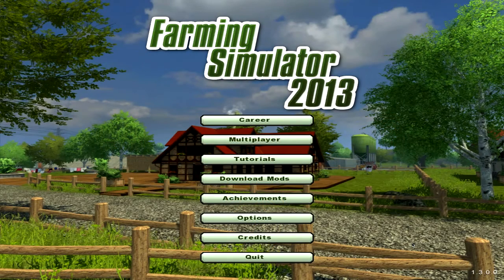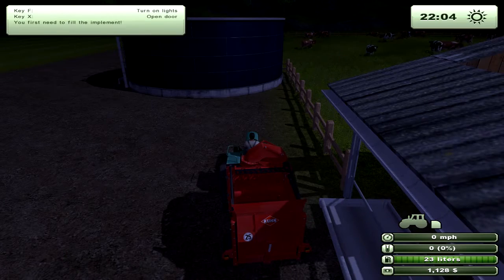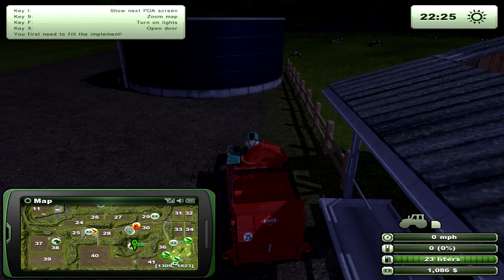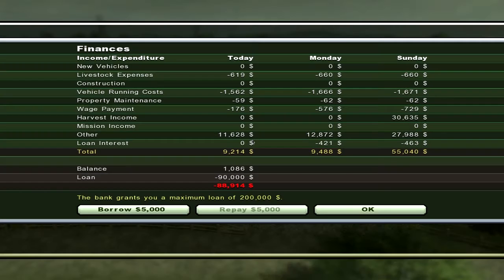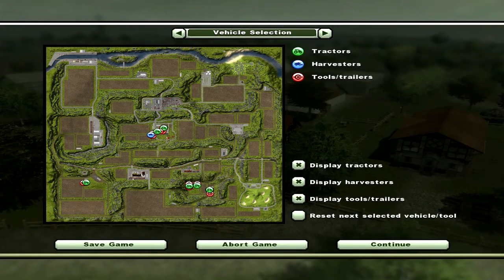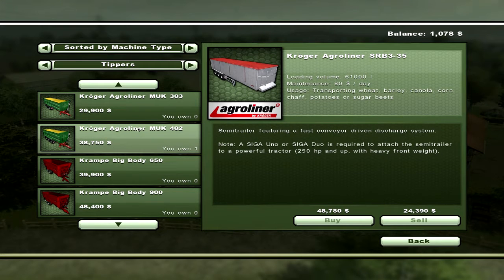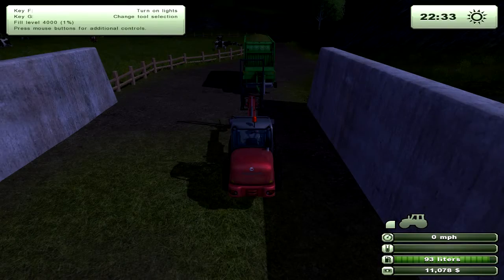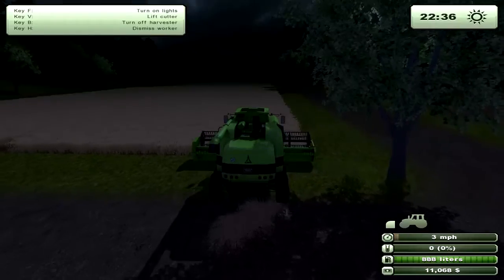Farming Simulator 2013 - An Introduction for Beginners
In this tutorial we look at all the basics of FS13.  Watch it all or click one of the links at the beginning to skip to a specific part!